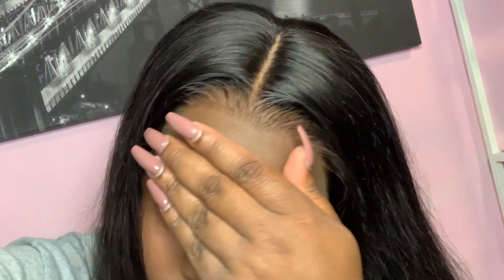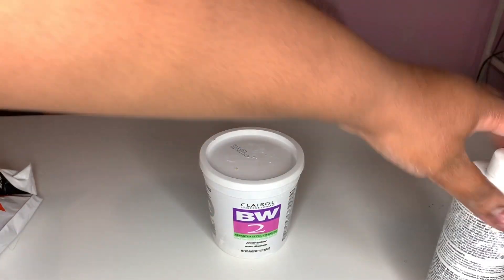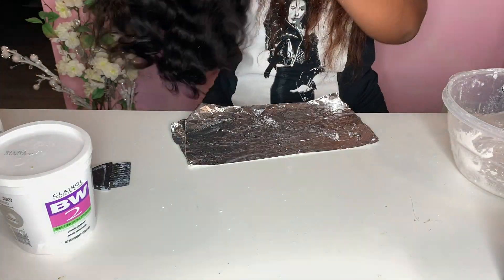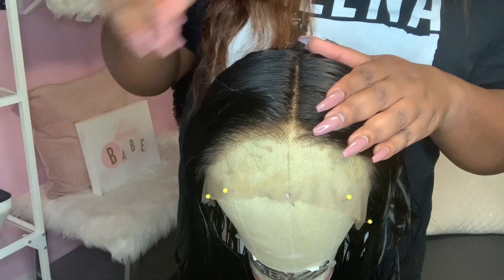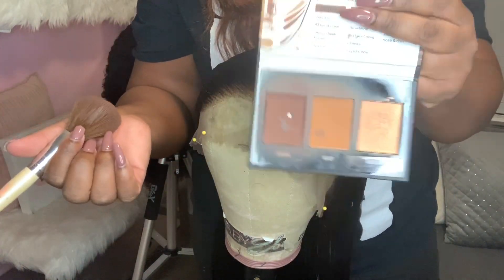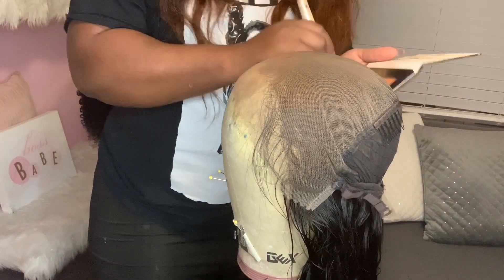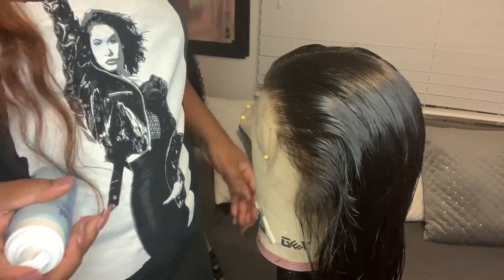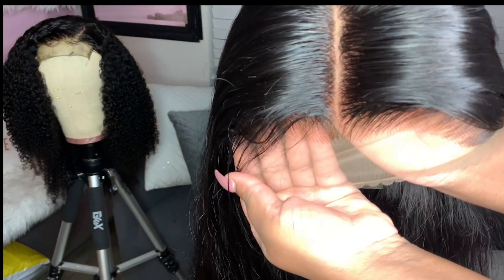MAKE LACE LOOK LIKE SCALP | EASY | ft Yolissa Hair